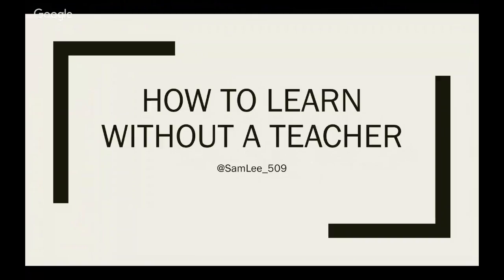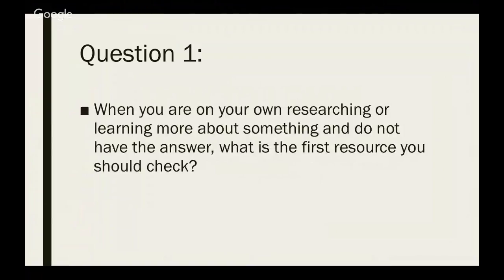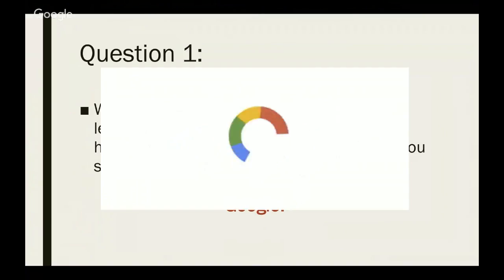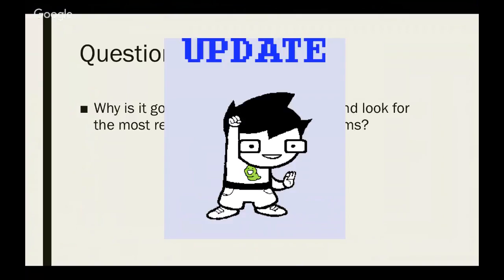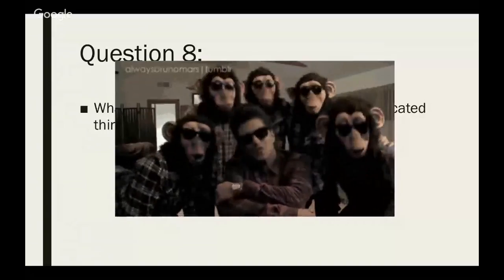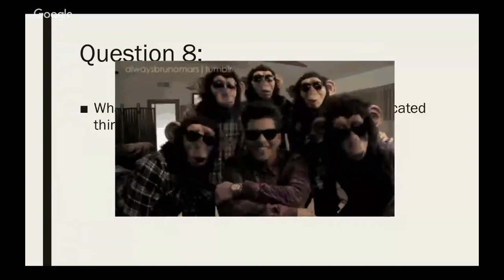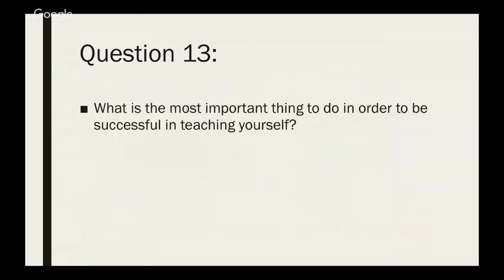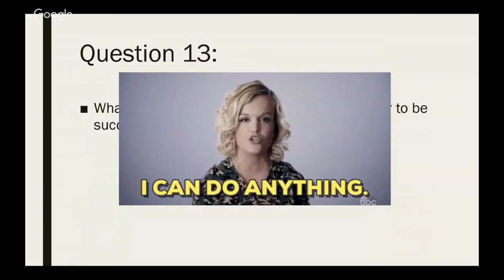ngAir 131 - Learning Without a Teacher With Samantha Rhodes